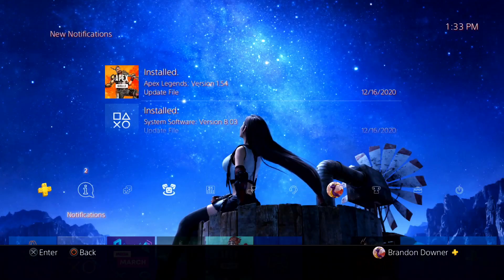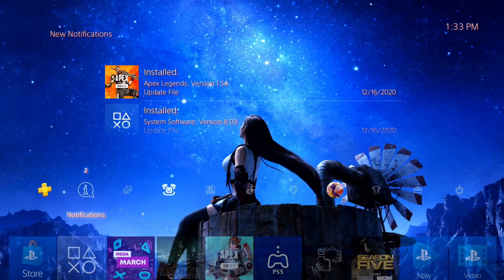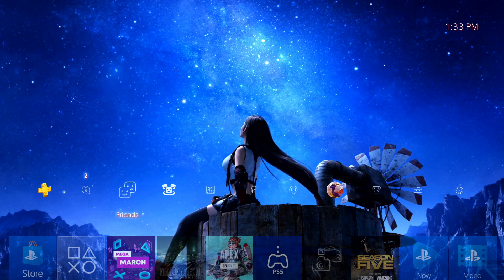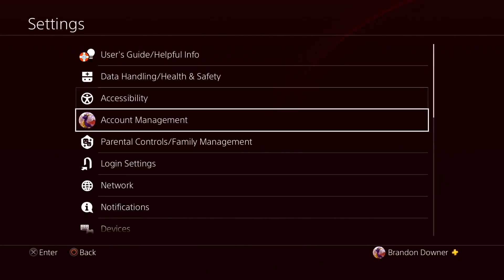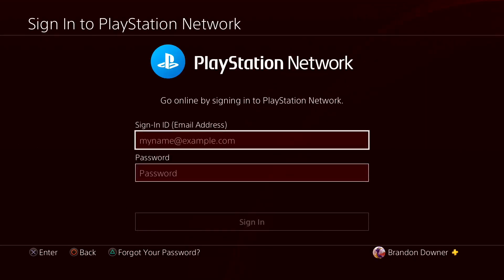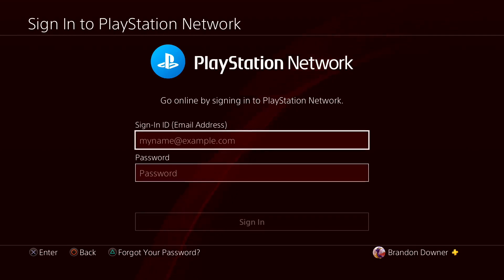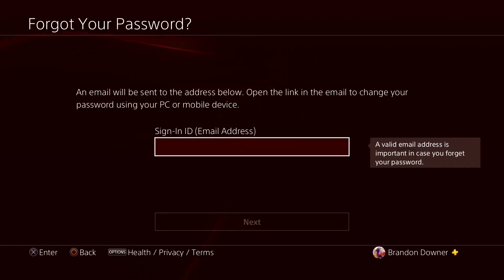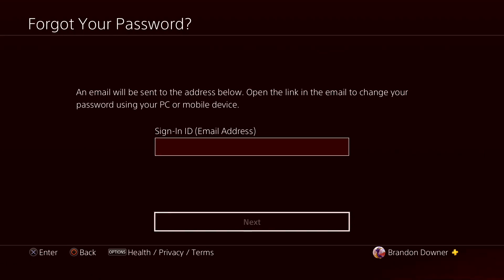Forgot PS4 Password - How to Reset Password on PS4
In this video, I show how to reset your password on PS4 if you forgot your password. Just go to settings, account management, then sign in. On the bottom of the screen, there should be an option to press Triangle that says "Forgot your password". Press this button. Your email should be filled in already if it is a primary PS4. You may need more info if it is not your primary PS4.

I will be doing more videos in the future!